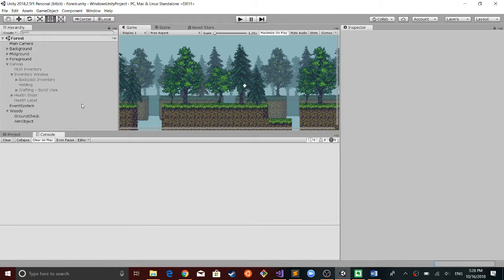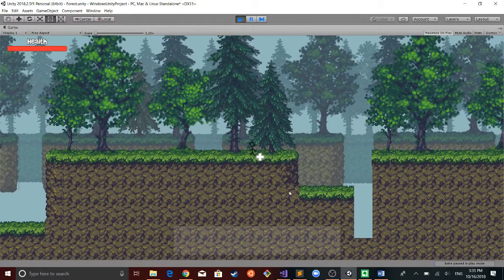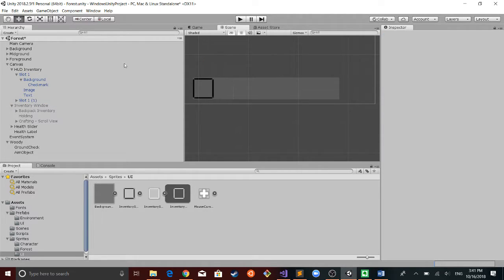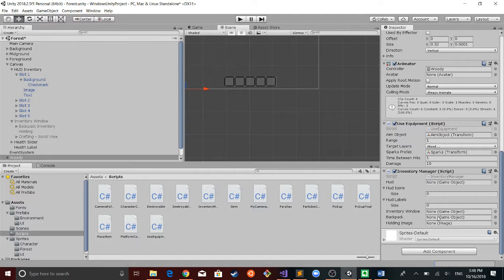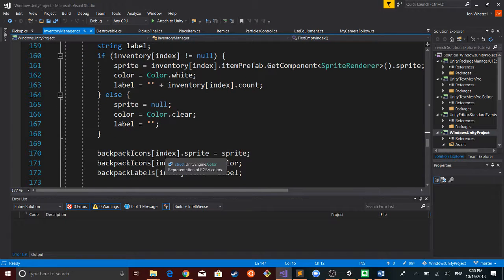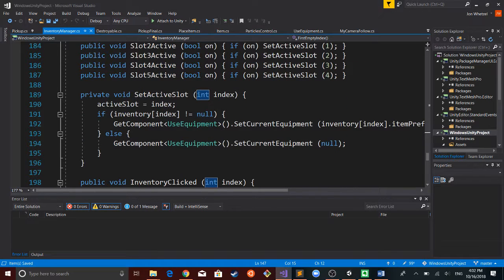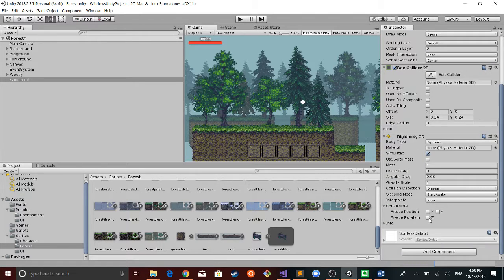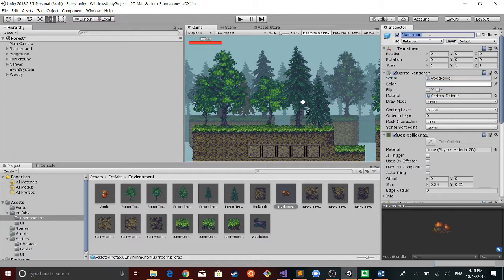Assignment #5 (part 1): Creating an inventory for item pickups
Now that we can make items to collect, we need a way to manage all this loot.  This assignment shows how to use Unity's UI system for making an inventory system, and how to modify our existing scripts to tie into these UI elements.

Videographer:  Lauren McFather